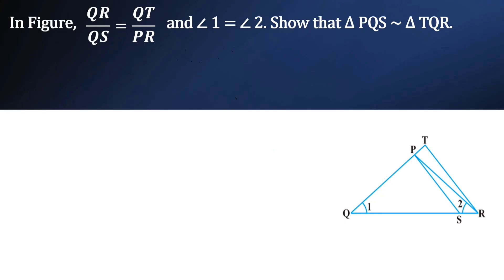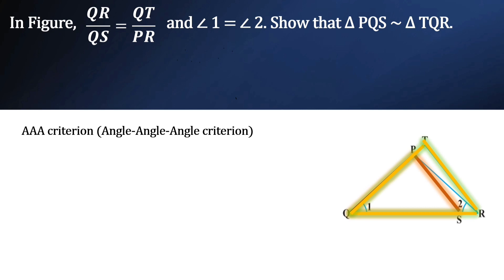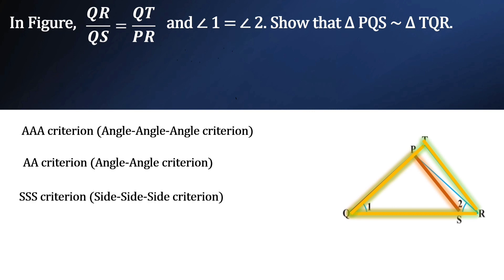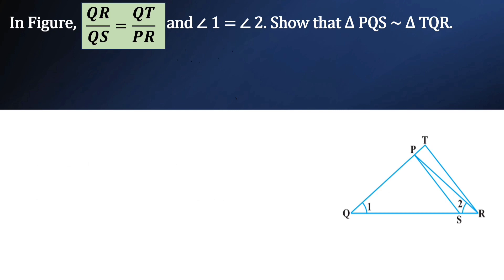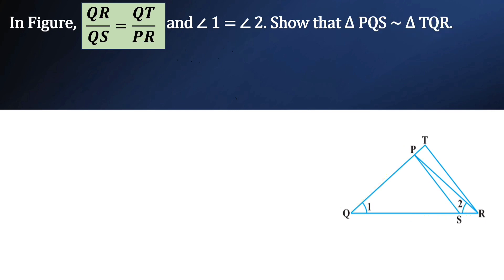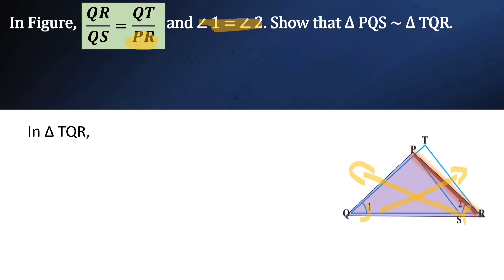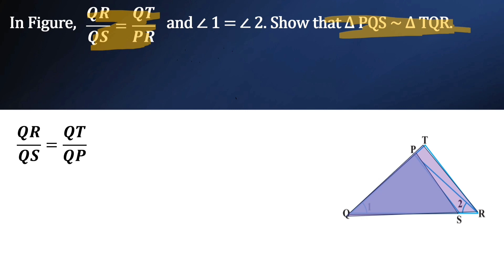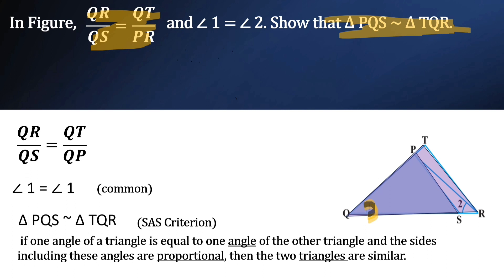In Figure, QR/QS = QT/PR and ∠1 = ∠2. Show that ΔPQS ~ ΔTQR#triangles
In Figure, QR/QS = QT/PR and ∠1 = ∠2. Show that ΔPQS ~ ΔTQR